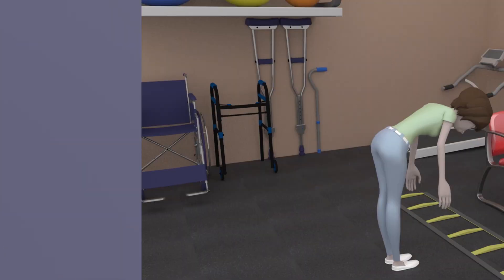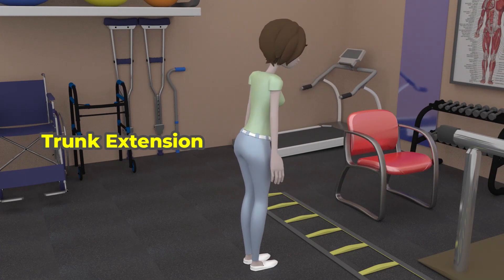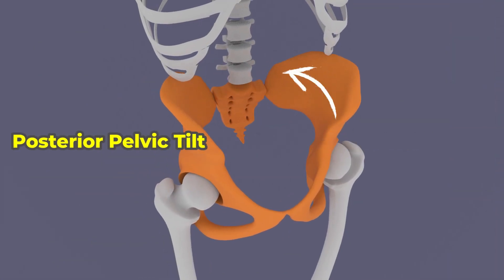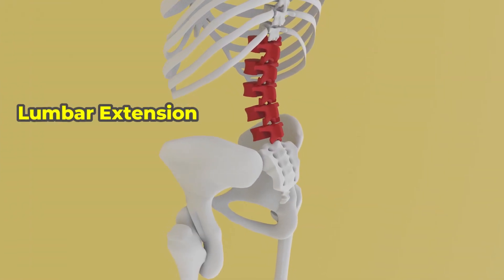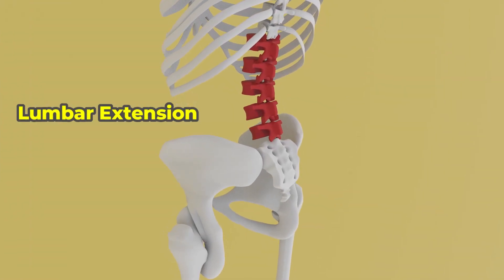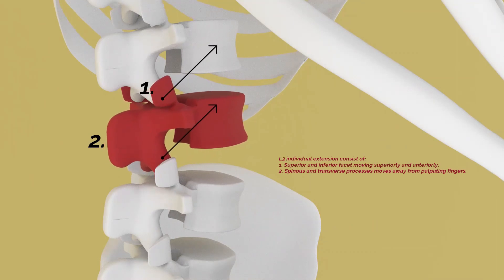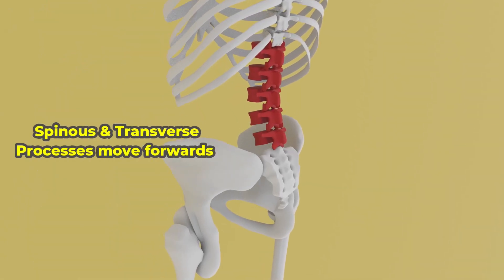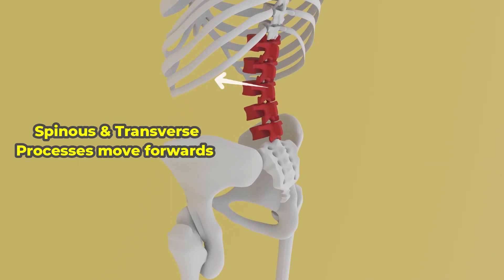What is the Lumbopelvic Rhythm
In this video, we'll explain what the lumbopelvic rhythm is and why it's important for your body's movement and function. Understanding this concept can help prevent injuries and improve your overall physical performance. Watch and learn!

Chapters
0:00 Introduction
0:18 Intro music
0:27 Lumbopelvic Rhythm Definition
1:35 Next video to watch